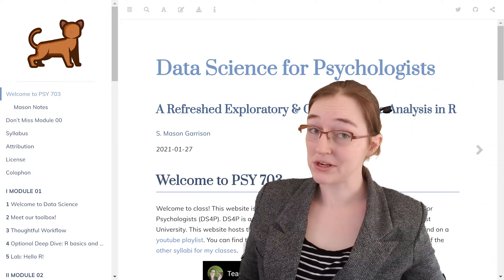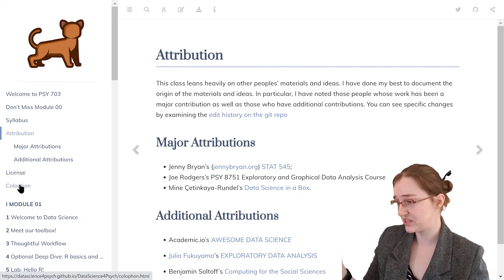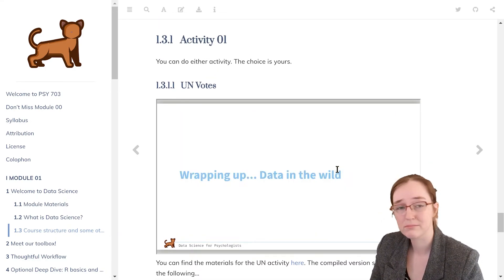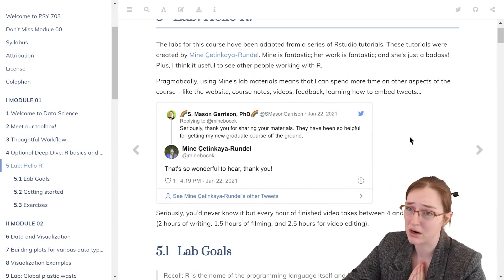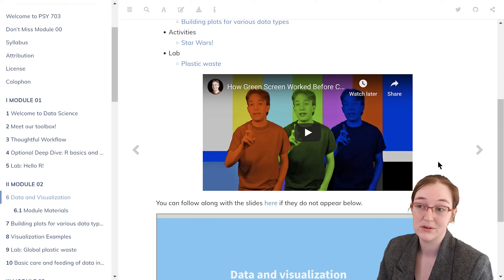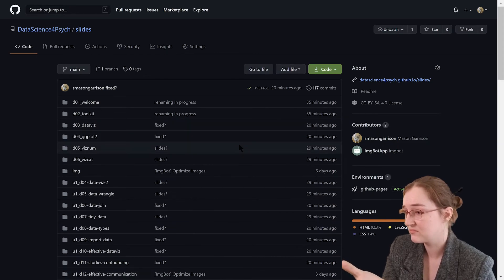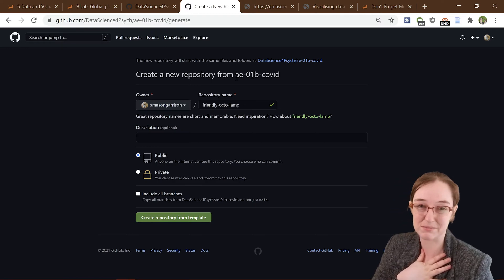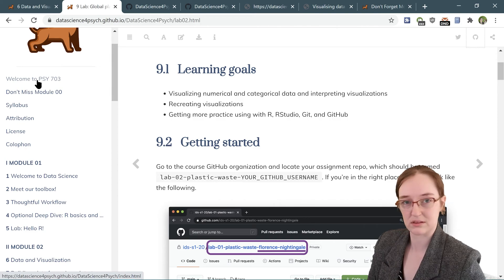Bookdown Tour (00.05)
Here's a tour of my Data Science for Psychologist Course notes!